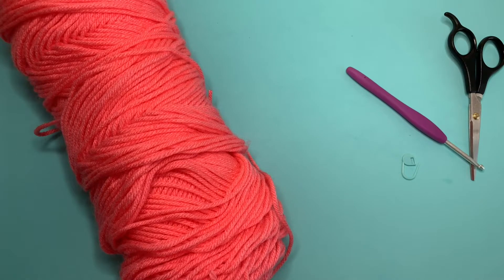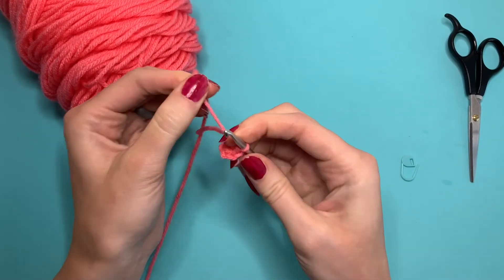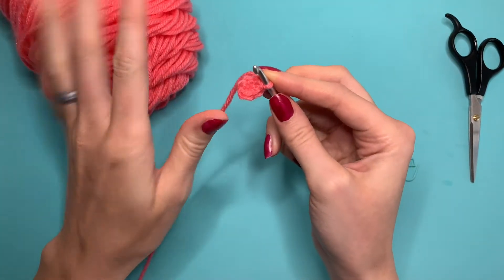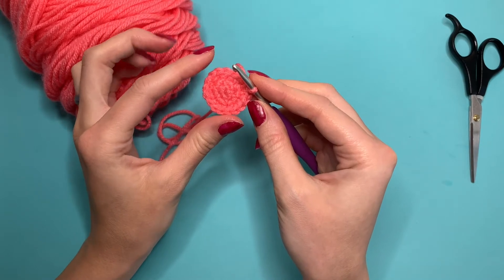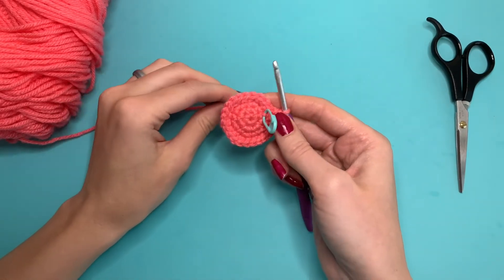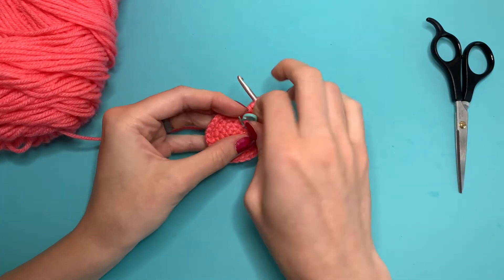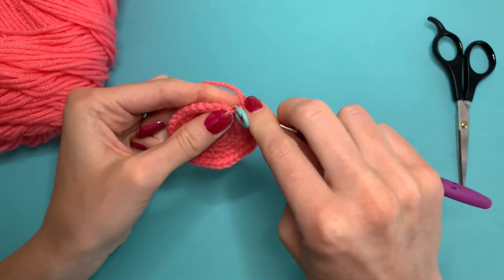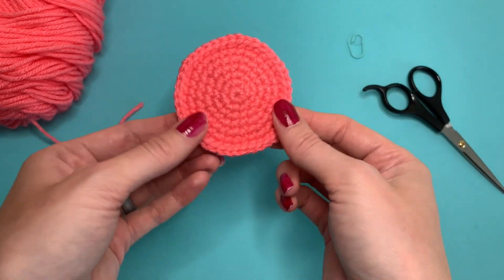How to Crochet a Perfect Flat Circle | Easy Amigurumi Tutorial for Beginners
Do you want to learn how to crochet a perfect circle? This easy to follow tutorial will show you how! Crocheting in the round is essential to starting many projects, especially for amigurumi. Mastering this skill will help your projects keep their shape, avoid holes in your work & better create your amigurumi.